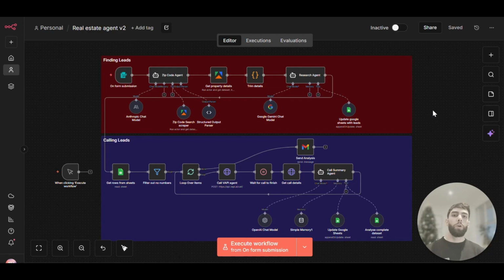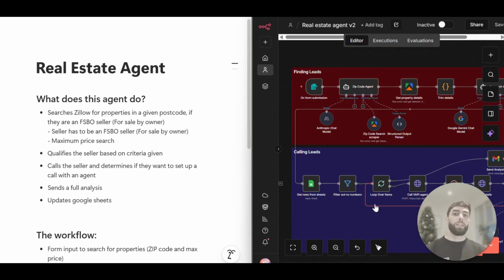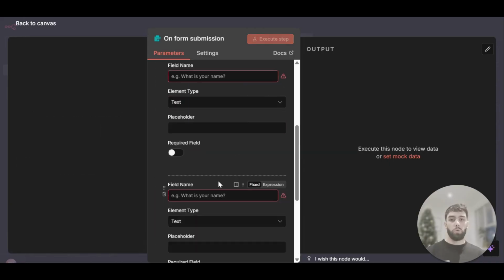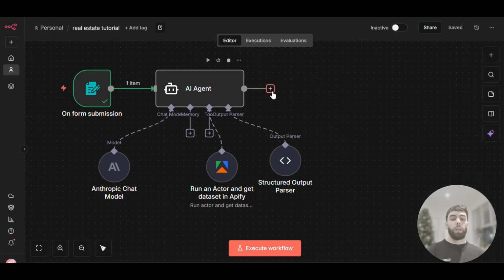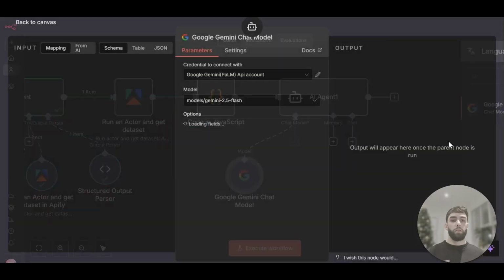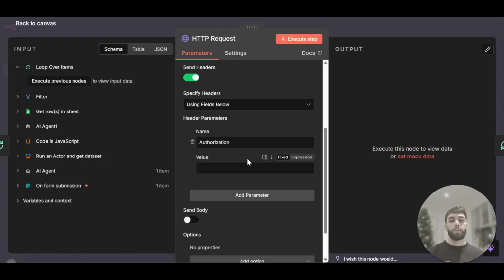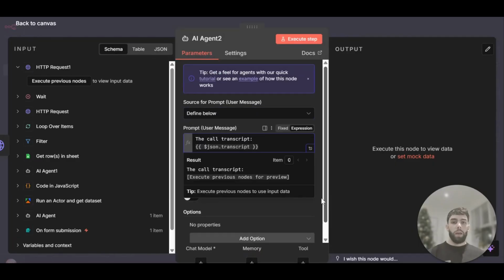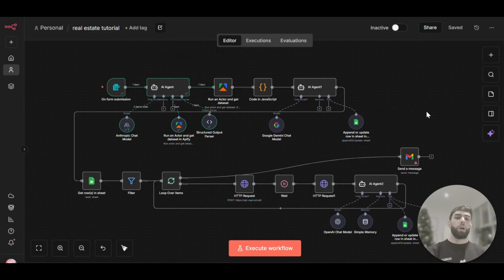How I Built The Ultimate AI Real Estate Agent (Copy this)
In this video, I build a fully autonomous AI real estate agent from scratch.

The system searches Zillow for FSBO properties, qualifies leads based on days on market, enriches the data, stores everything in Google Sheets, calls owners automatically using an AI voice agent, analyses the conversations and sends a final performance summary by email.

This is a real, end-to-end automation designed for real estate agents, wholesalers and AI automation agencies.

What this automation does:

- Finds FSBO listings on Zillow
- Qualifies leads listed for 60+ days
- Enriches property and contact data
- Logs everything into Google Sheets
- Calls owners using a VAPI AI agent
- Analyses call transcripts with AI
- Sends a final analysis email